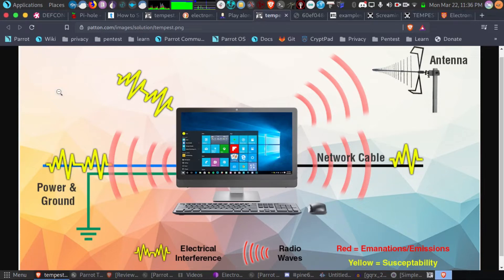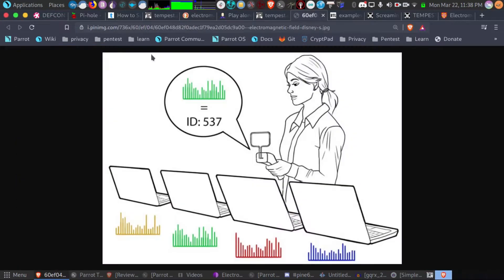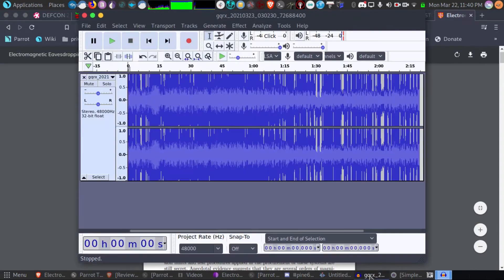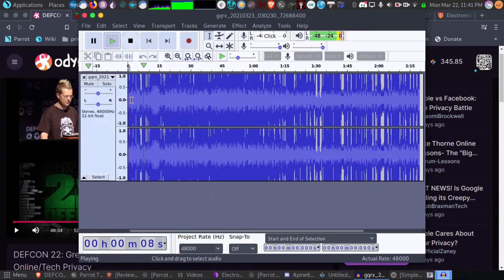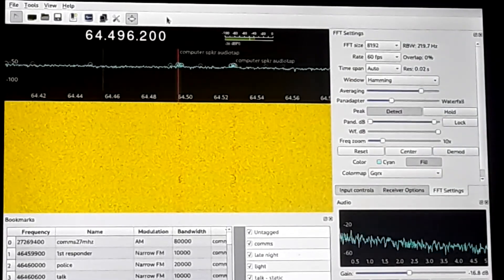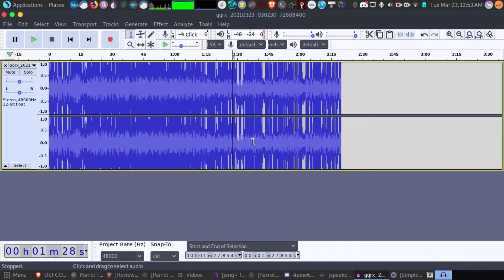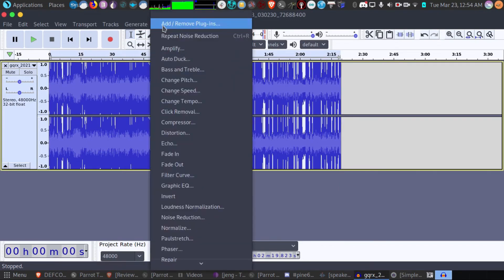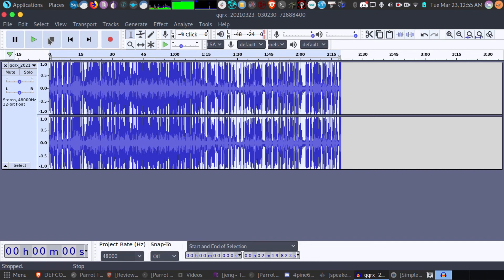📡 Laptop Speakers: Remote Listening Devices [SDR Side Channel]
Remote Laptop Speakers Act As Remote (radio) Transmitting Microphone (when amp active). RTL-SDR Signals Demo on GQRX (anytime PC speakers play audio). Using GQRX + internal SDR on my Pinetab, I demo tuning into the frequency, recording and playing back the purely recorded signal audio.

We then use Audacity to clean up signal recordings, playing back cleaner, noise reduced audio for this demonstration.

Electromagnetic emissions from personal devices can (potentially) act as remote listening + transmitting devices when actively playing sound (demonstrated).

Microphones completely disabled/irrelevant here to show pure signal recordings from GQRX. The raw, unmodified rtl-sdr signal recording was the only file entered into audacity.

There are a few frequencies I can tune into to listen in on this remotely. This includes listening in to conversations in the room as the speaker/amp acts as a microphone when playing sound (***tested on my own devices***).

When speaker volume is turned down, signal goes down and our broadcasts go away.

When our speaker volume is down, it no longer functions as a remote microphone + transmitter.

Audio processing/noise reduction was done running Parrot Linux using Audacity.

We touch on the fact all electronic devices give off their very own unique electromagnetic emissions which can act as device signatures (strength depends on shielding).

Sometimes speaker wire/amplifier not properly shielded can give off useful information (side channel).

"Privacy is the canary in the coalmine of Human Rights. When privacy goes under attack, all other rights are endangered. Privacy is the one Human Right with the ability to protect all others. Without it, no right is truly safe."
-RTP

*SHARE THIS (TELEGRAM/SOCIAL MEDIA ETC).*

❤️ MONERO: 48qtspi5En44mJZLeiMoHYFEmuJfQYb5DLQxLDr7d1NXc53XaAvoT8PS3wBrhEc3VY1wxu5Rgw6oKBYgahpSAYnpHntbQNM

Privacy has never been more important. Human Rights are under attack and I am trying to sift through the misinformation.

TIMESTAMPS:
00:00 Introduction
00:36 Every Device has a unique signature
01:11 Example of Tempest capture
01:42 Side Channels
01:54 GQRX Remote Speaker Audio Recording
03:53 Video of remote signals
04:51 Cleaning up audio in Audacity